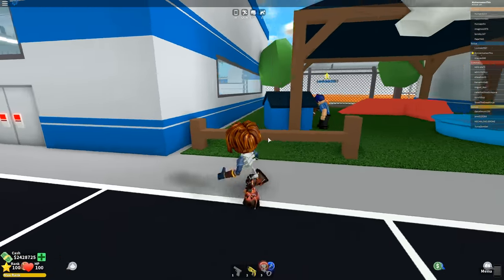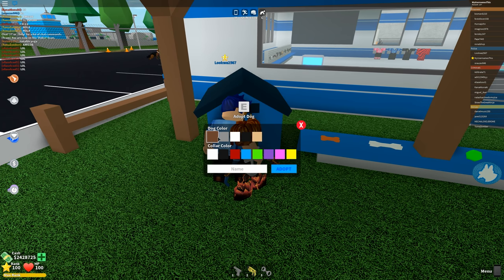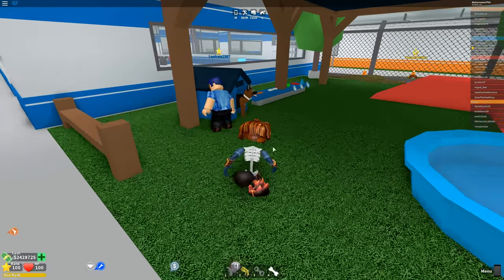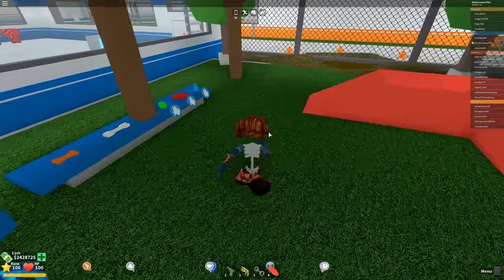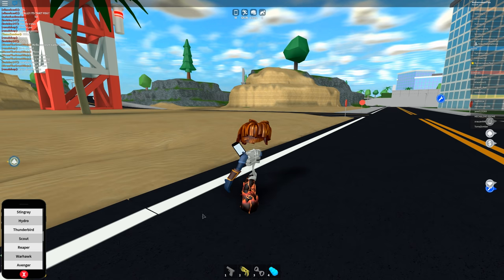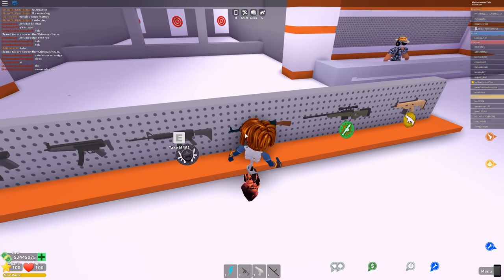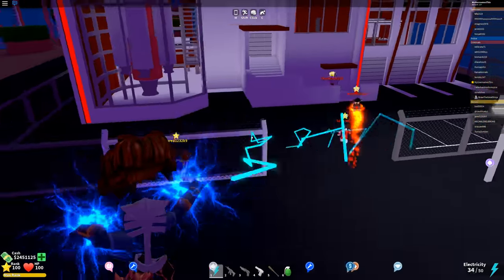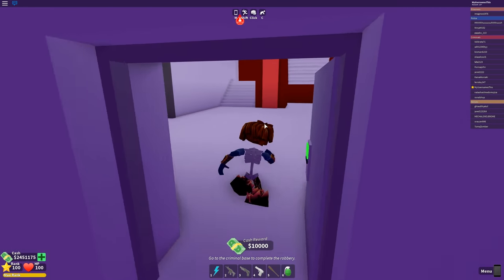[FULL GUIDE] DOG CUSTOMIZATION UPDATE is HERE | Roblox Mad City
New Dog Customization update Roblox Mad City Full Guide and Codes

✉️Want to send Fan Mail???📦
MyUsernamesThis